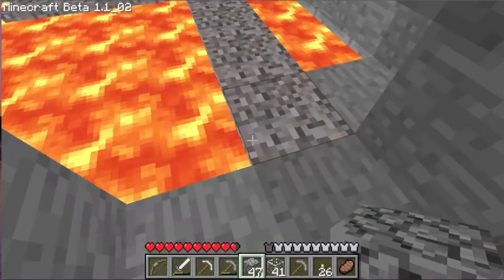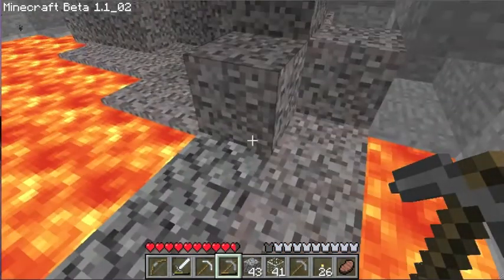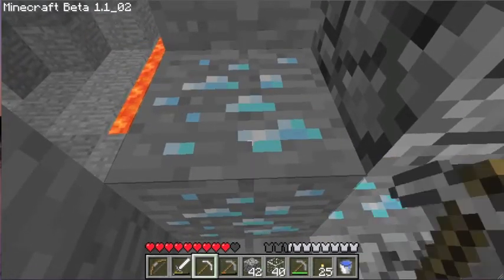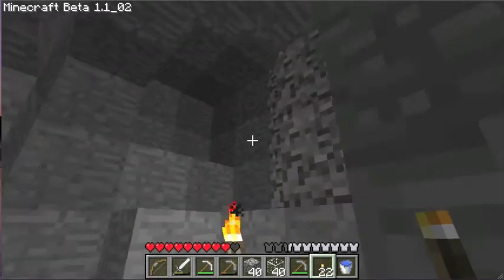Camelfox's Minecraft Advnture - 7 - Pumpkin Spelunking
hey.  it's camelfox. welcome to part 7, where i find an epic cave, and of a friend's request, put a pumpkin on my head.  (part b there)